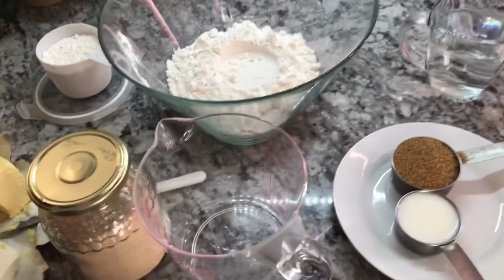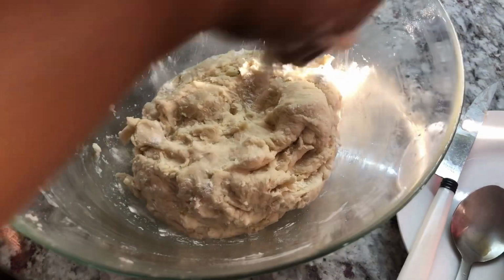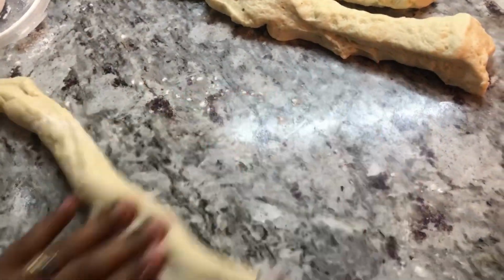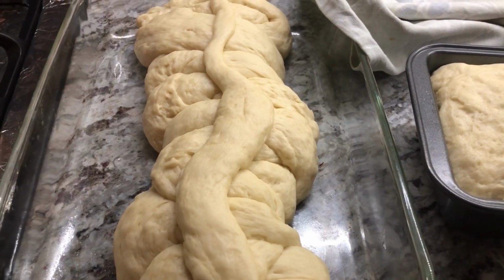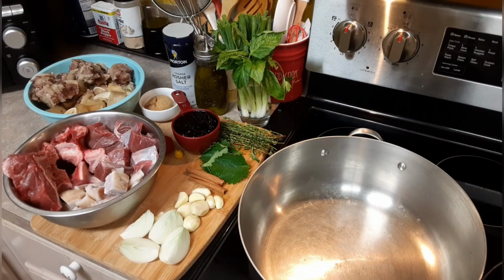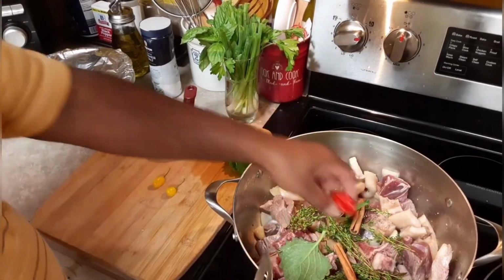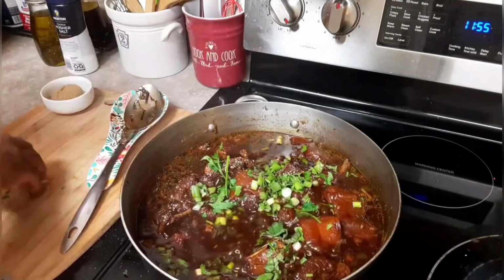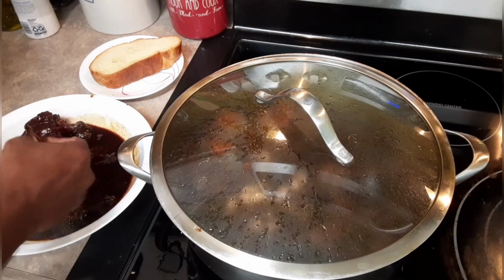Pepper-pot and bread /w Vlad/celebrating Christmas in July 2021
First ever collaboration with Vlad @Hook and Cook with Vlad and Family
Celebrating Christmas in July 2021

Recipe for the bread

3 cups of flour
1/4 cup of brown sugar
1/2 cup of butter
1 tbsp vegetable shortening
1 tbsp yeast
1 cups of lukewarm water
1/4 cup lukewarm milk

In a bowl add the yeast and a little of brown sugar, add about 1/2 of the lukewarm water and set aside for 10 minutes to activate

In a large mixing bowl
Add the flour , shortening and butter and mix well
Add yeast to the flour
Add the brown sugar and milk to the lukewarm water and mix it  well
Start kneading your dough with the sugar, milk and water
Let the dough sit for 45 minutes to an hour
Knead dough again and cut into small pieces to form a plaited dough or you loaf
Add to baking dish and let it sit for 45 minutes to an hour
Bake in a 350 degree oven for 20-25 minutes or until golden brown
Brush bread with butter and let it cool off before cutting it
Enjoy with pepperpot or some nice Christmas goodies